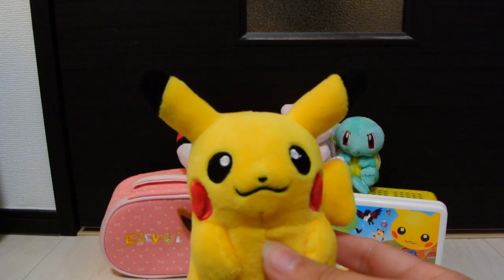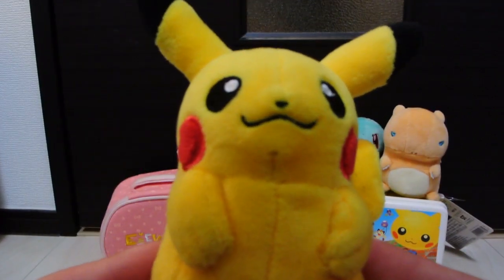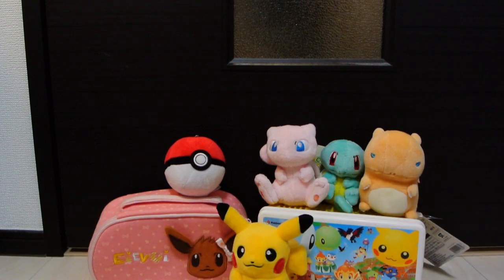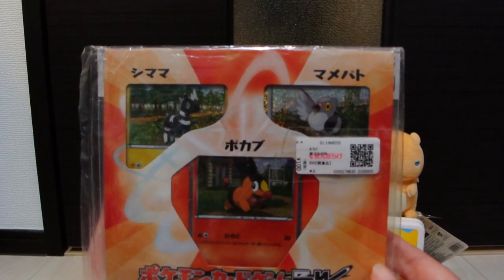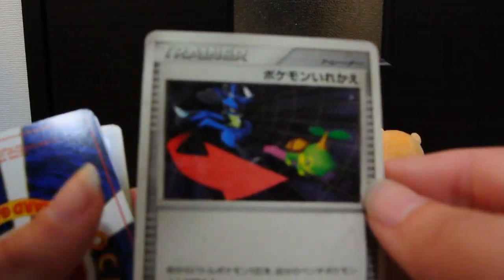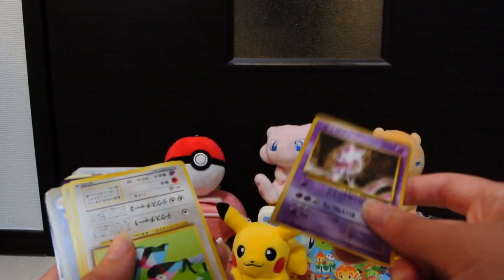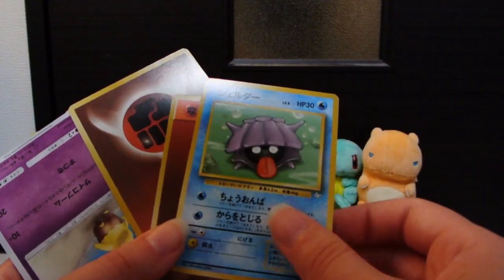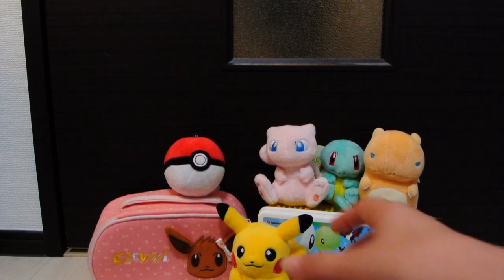Yokohama + Nakano Broadway shopping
Today’s video is a glimpse into my shopping excursions in Yokohama. Sorry for the slower uploads this week. Filming on the go isn’t something I’m used to and I’ve never tried to edit something like this before. And I’m very sorry for the super shaky footage. If I ever get to a point where this channel is making me money, I will invest in whatever I need to get stable shots while moving. I’ll try to get the next video up a bit faster.